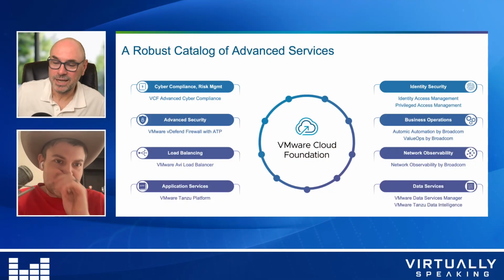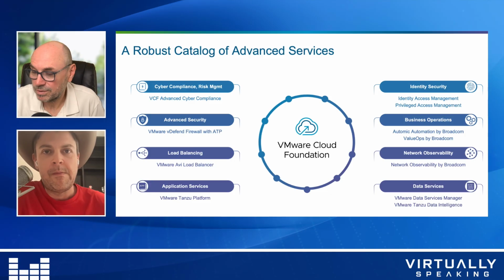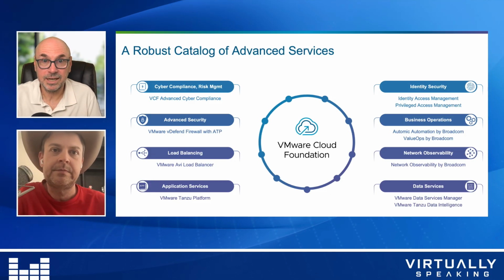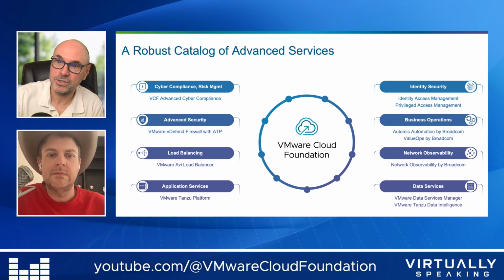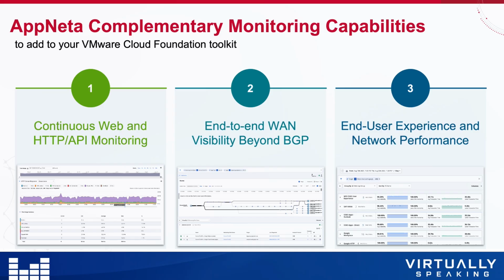Network Observability by Broadcom: End-to-end visibility for modern, distributed applications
In this episode of the Virtually Speaking Podcast, Pete Flecha and John Nicholson continue the Advanced Services series with a deep dive into Network Observability. Joined by Broadcom’s Alec Pinkham, the conversation explores how traditional, reactive network monitoring falls short in modern hybrid and cloud-connected environments.

The team discusses how network observability combines passive monitoring with active, synthetic traffic testing to provide true end-to-end visibility—from the end-user device to applications running across data centers, clouds, and third-party services. They also cover how this approach helps IT teams reduce mean-time-to-innocence, proactively detect issues, and validate large migrations.

Chapters:
00:00 Welcome and episode intro
02:04 What is network observability
05:06 Active testing vs. traditional monitoring
08:19 How end-to-end network testing works
11:13 Faster troubleshooting and mean-time-to-innocence
14:57 Migration validation and baselining
18:19 How it fits with VMware Cloud Foundation
22:15 Hybrid, SD-WAN, and multi-cloud visibility
24:15 Final thoughts and wrap-up

If you’re modernizing infrastructure or moving to VMware Cloud Foundation, this episode explains why understanding real user network experience is more critical than ever.